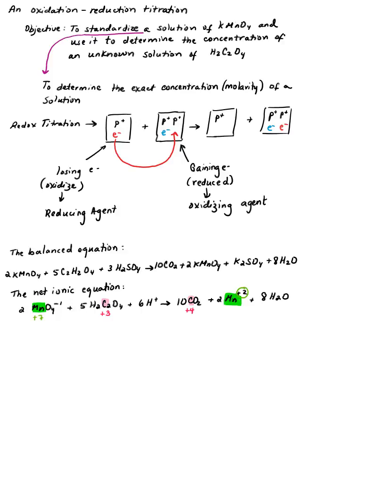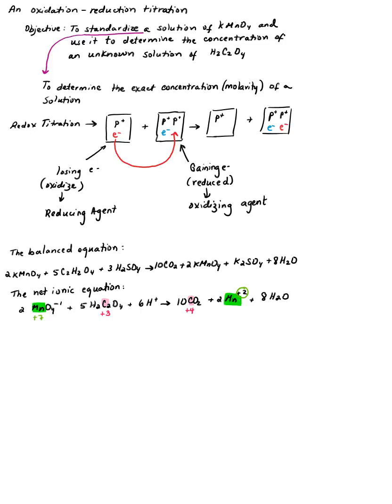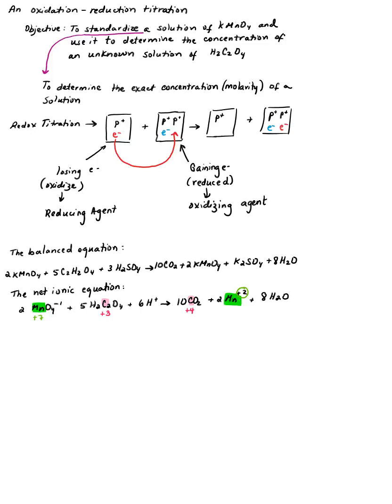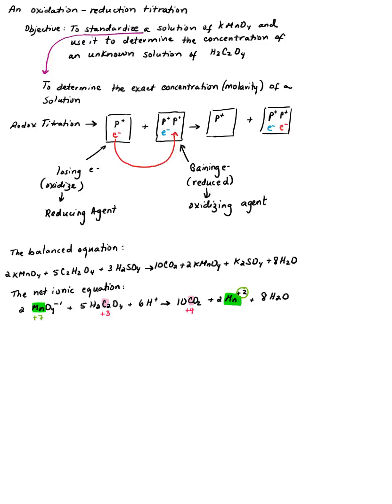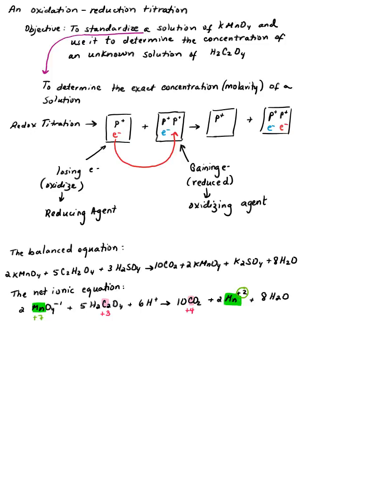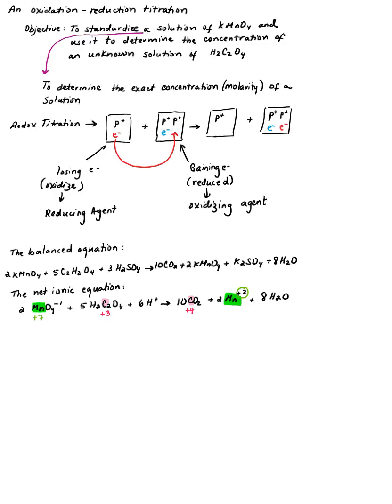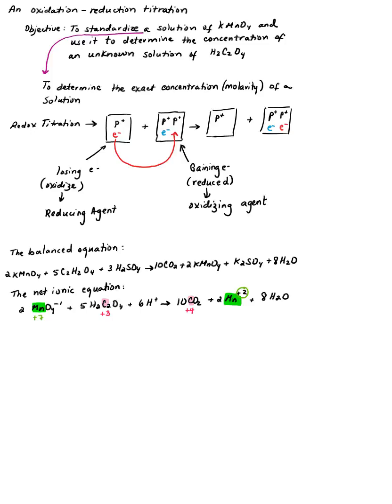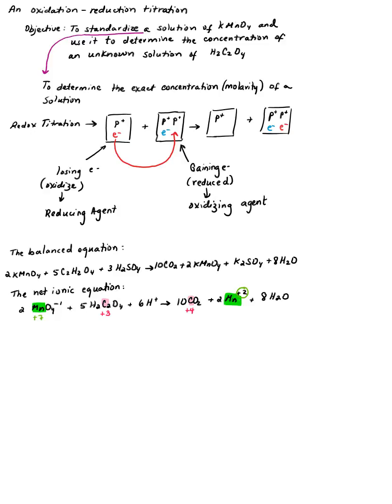Redox Titration Introduction